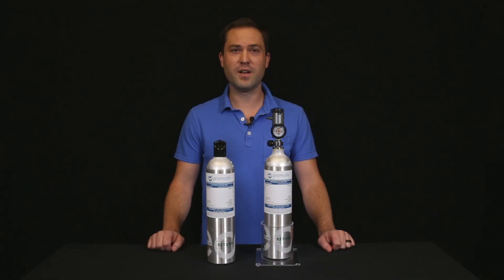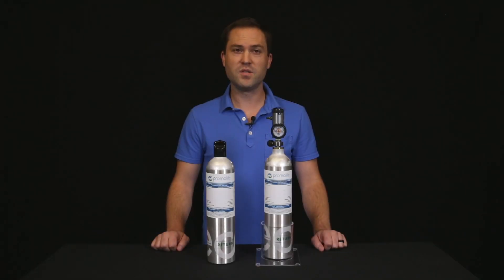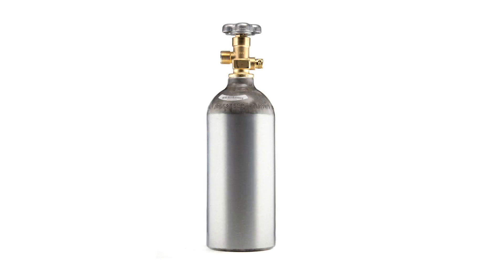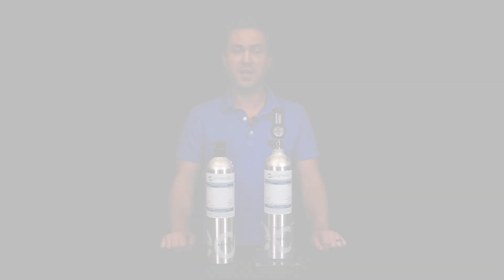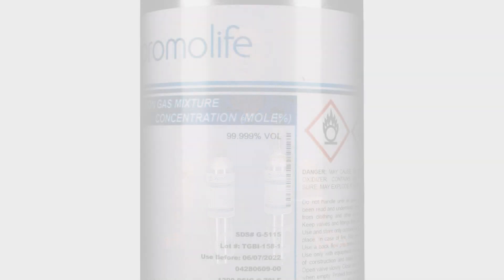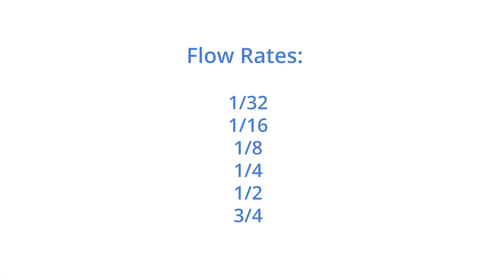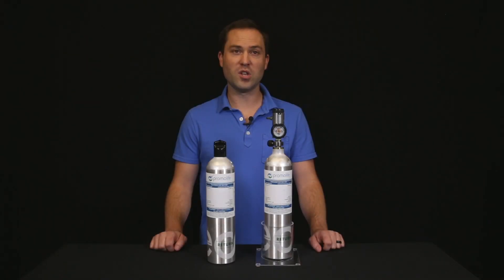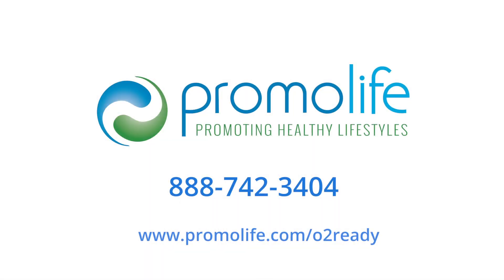O2Ready Prefilled Oxygen Tanks at Promolife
O2Ready Oxygen Tanks are an ideal option for those who want a high purity oxygen source for ozone equipment but have trouble securing medical or industrial oxygen. O2Ready tanks contain oxygen that is 99.9% pure, used with a regulator that offers all the flow rates popular with ozone: 1/32, 1/16, 1/8, 1/4, 1/2 and 3/4 LPM. Plus, the tanks can be returned empty for a partial store credit and are then recycled. This video will tell you more about O2Ready and whether or not it is right for you.